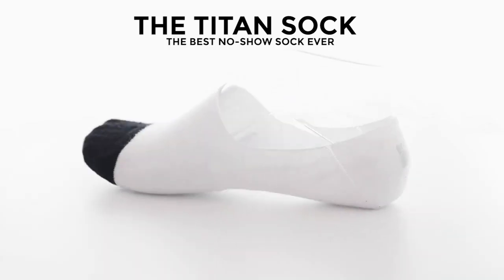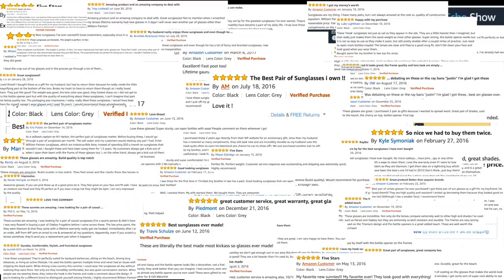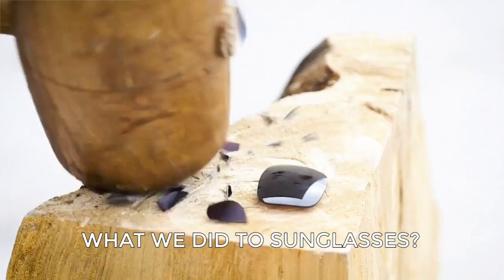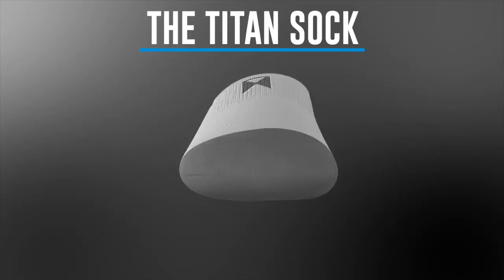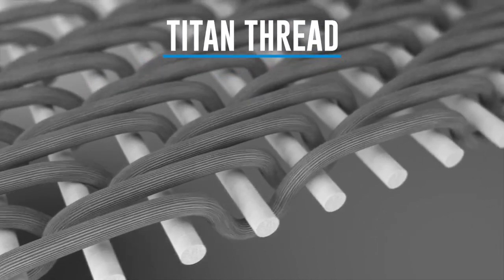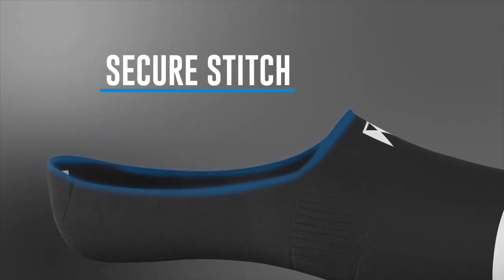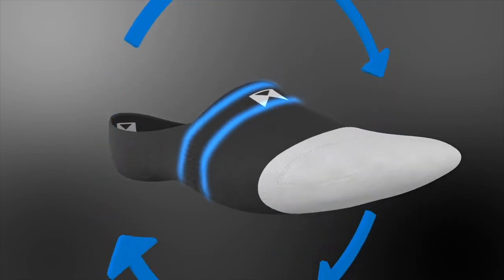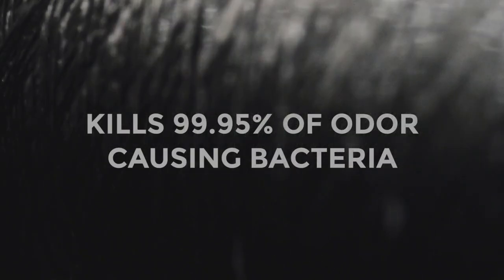William Painter The Titan Sock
It is for knowledge and education. William Painter The Titan Sock.